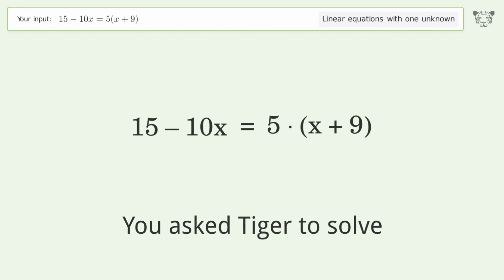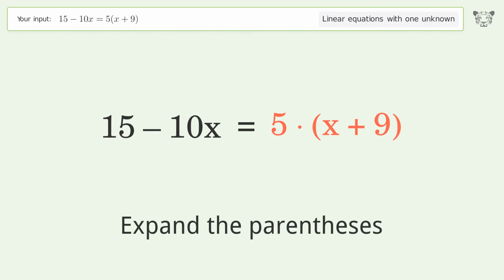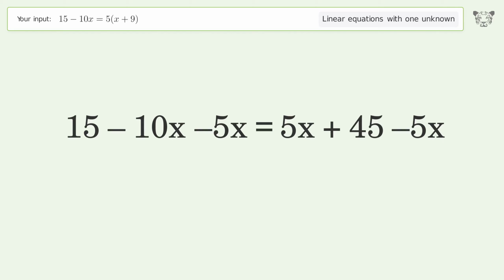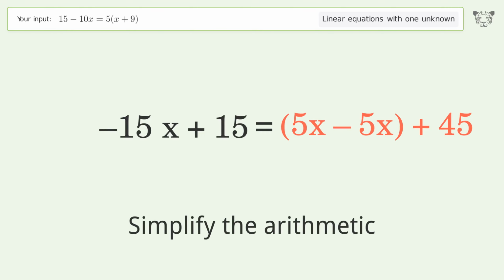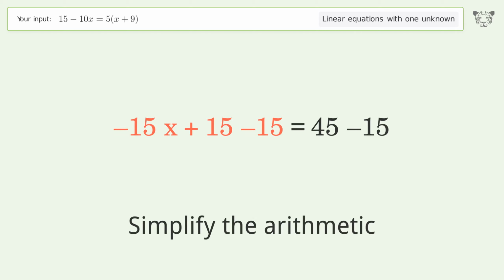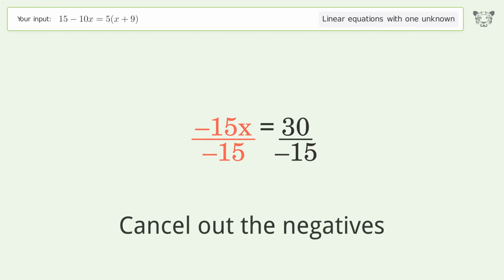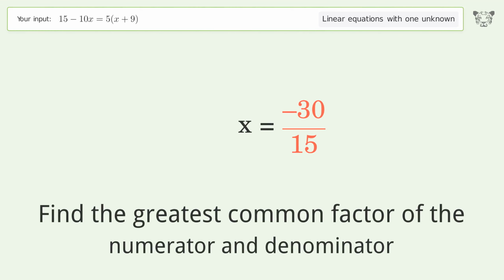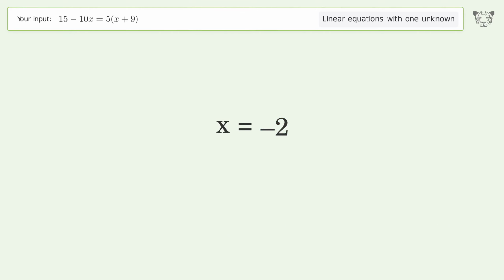Solve 15-10x=5(x+9): Linear Equation Video Solution | Tiger Algebra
Struggling with 15-10x=5(x+9)? Watch our step-by-step video on Tiger Algebra to master this linear equation effortlessly. Also check out for more tips and tricks for dealing with linear equations with one unknown